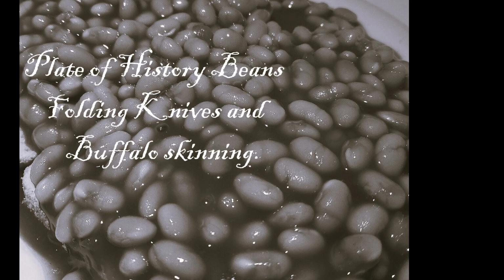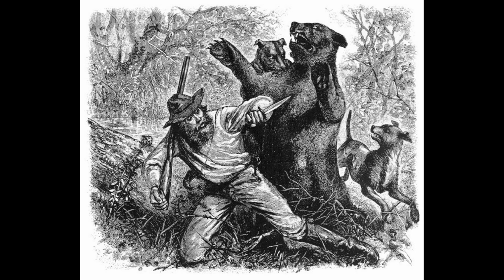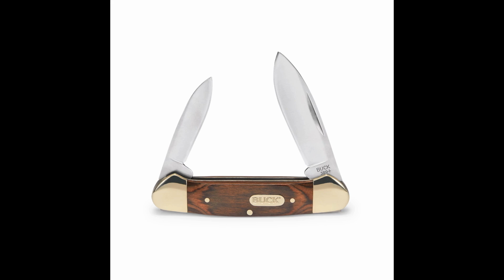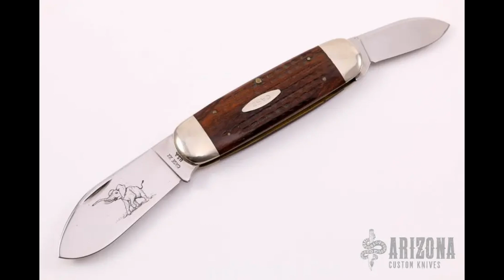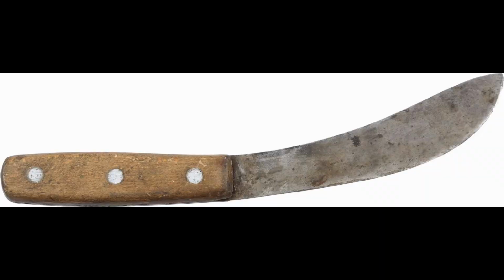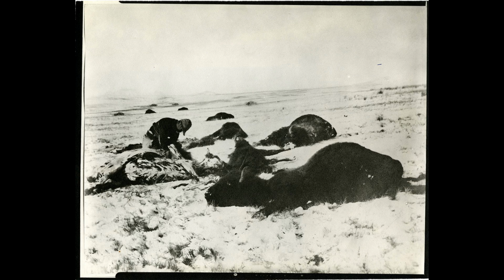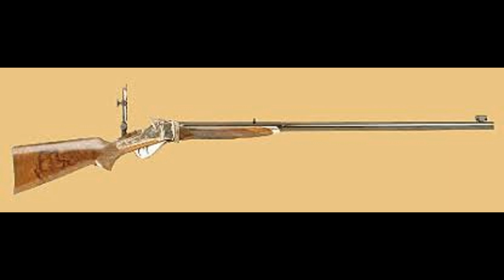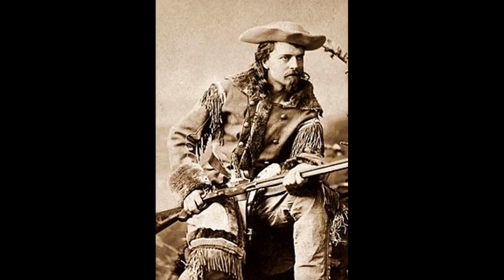Contemporary Old West - Old West Pocketknives/Buffalo Skinners - Hunting Charm 34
I have a little about knives from the Old West and a few thoughts about what it must have been like to work as a skinner for the men who slaughtered the Buffalo in such huge numbers during the 1860s & 70s. I had to be a hard disgusting job and not surprisingly there aren't a lot of photos about the process. It's shameful how those herds were decimated. More shameful is the way our government sponsored the slaugher to push Native populations off of their homelands to make room for white settlers.
Here are a couple of links related to the great buffalo slaughter of the Old West.

I also have Chapter 34 of Hunting Charm. We're winding to a close on Hunting Charm. This is the first novel of a trilogy featuring Matt Grayson and Hunter Brantley. In this chapter the reader is presented with an event that plays an important role in the second book 'Speaks to Stones'.